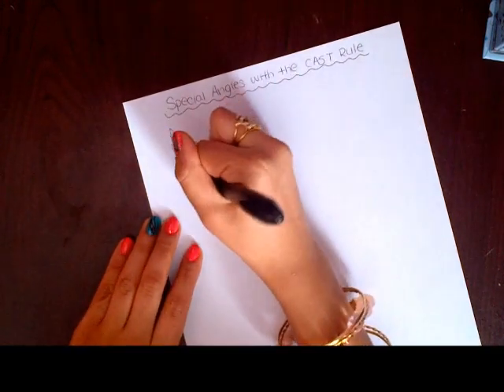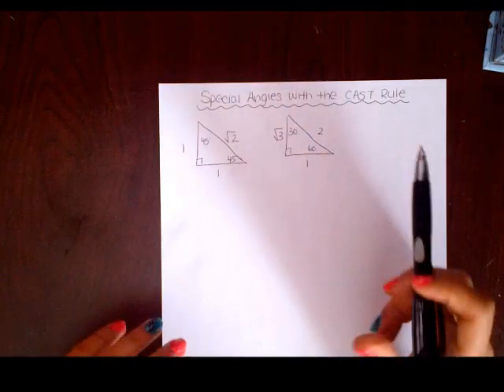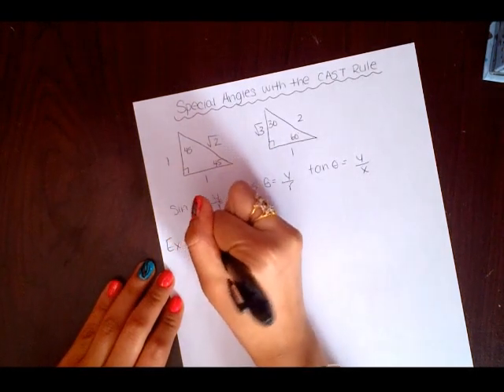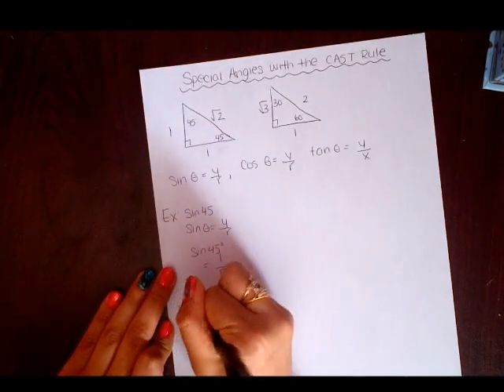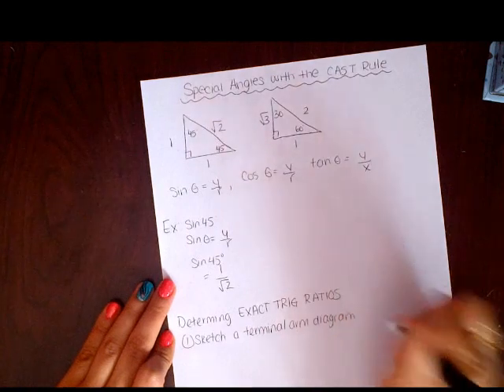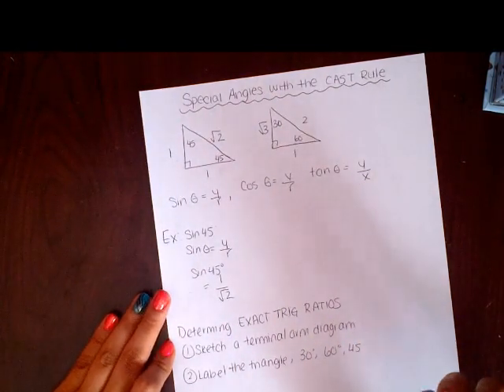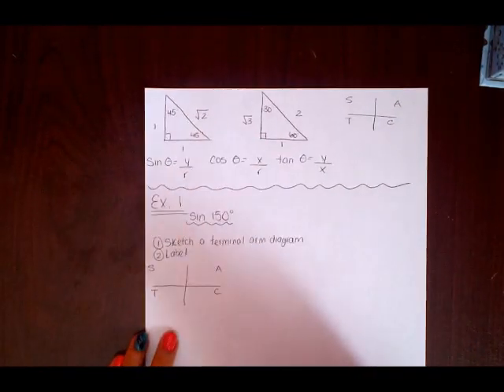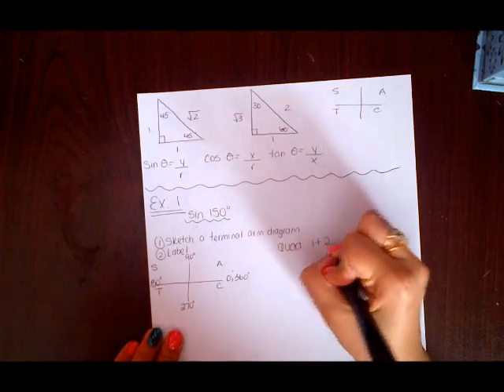Special Angles With the Cast Rule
Expert Group Assignment
Grade 11 Functions
Louise Arbour Secondary School